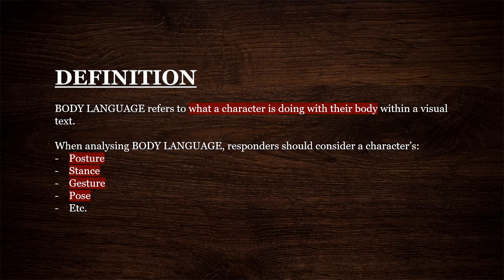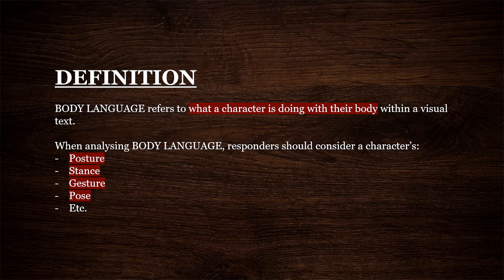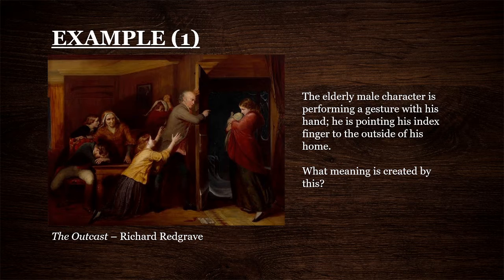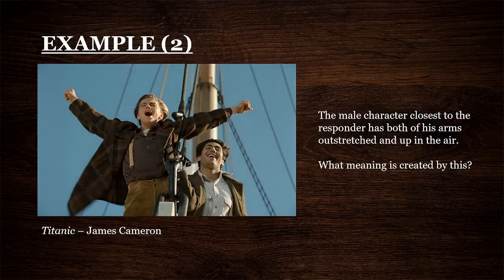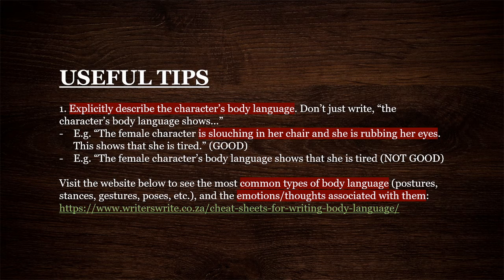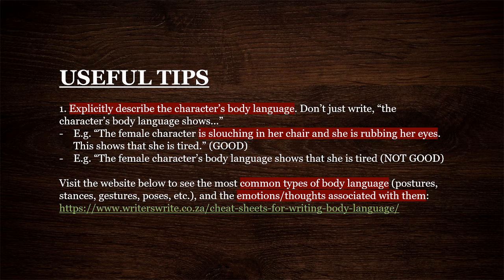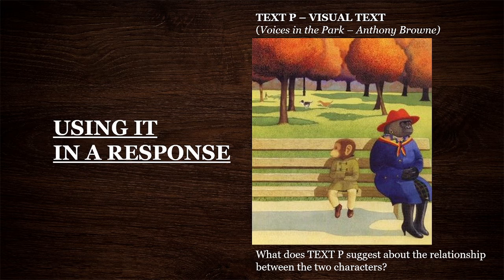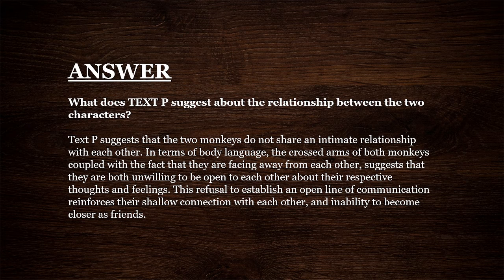ENGLISH EXPLAINED | ANALYSING VISUAL TEXTS | BODY LANGUAGE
Boost your marks INSTANTLY with this one visual technique! Markers LOVE this visual technique! Get FULL MARKS in your next visual text analysis!

Welcome back to English Explained with Mr OAU. In today's video we will be working on our visual literacy skills. This video will be lesson one in a series of lessons that I'll be doing, geared towards helping you improve your competency at analysing visual texts. In each video, I will introduce a new visual technique, and explore this technique in-depth, so that you can feel confident writing about it the next time you analyse a visual text. In today's video, we will be looking at BODY LANGUAGE!